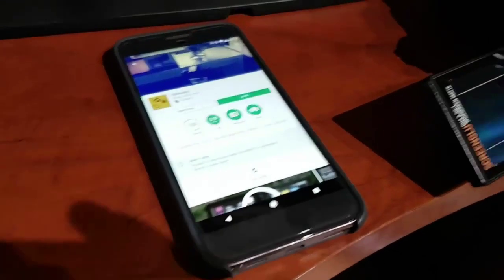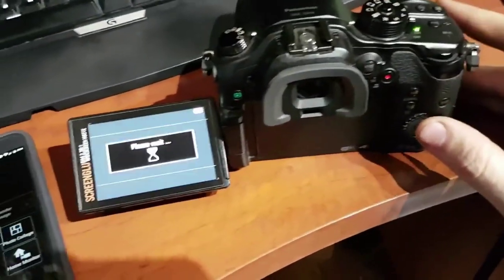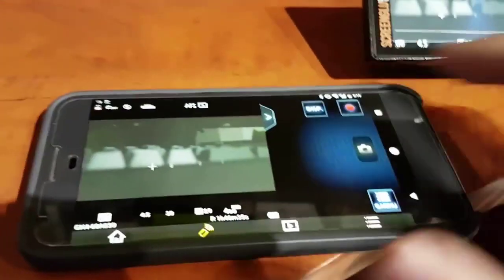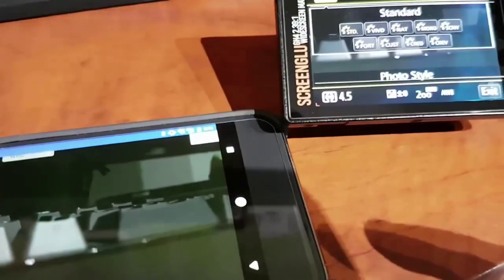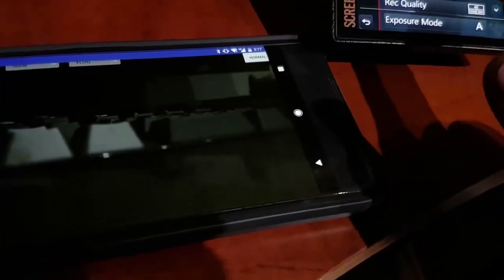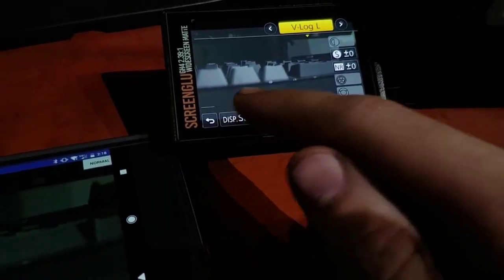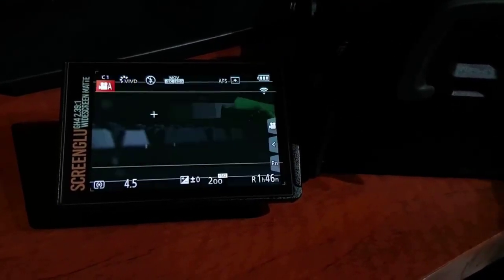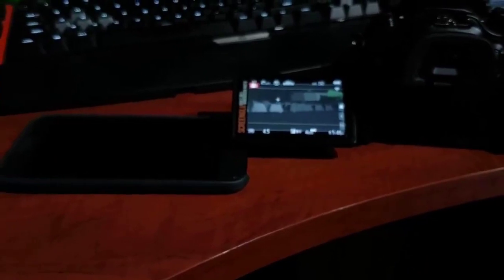How to get VLog L on your GH4 for FREE!! (New Method!)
*UPDATE*
The GMonitor App from Google Play no longer works, you need to find the older version from a third party website.

RECAP!
1.0 to 2.2, you MUST update to 2.3 using the .bin file I provided below, use Gmonitor to exploit VLOG for free, save your profiles, never update firmware again.
2 4 or higher, purchase the unlock code from Panasonic. There's no other option.

GMonitor Apk (please pay the dev if it works for you)
*link removed by Youtube*

1) Download the Panasonic Image App from the play store
2) Set up a wifi connection to the GH4 with that app
3) Download GMonitor from the Play Store
4) Open GMonitor and let it automatically connect to the GH4 once you made a connection with the Panasonic Image App
5) Select the third drop down menu at the top and change the profile to V-Log L
6) On the GH4, hit the menu button, go to the "Motion Picture Menu" (top red camera icon)
7) Select "Photo Style" which should say V-Log L
8) Select "DISP.Save" and save the V-Log L profile as a custom profile
9) You now have V-Log L profile saved to the camera as the custom profile to use at any time, even without the app.

Note:
If you do not have the "Motion Picture Menu", you need to turn the mode dial on the top of your GH4 to video mode (the camera icon with M beside it)